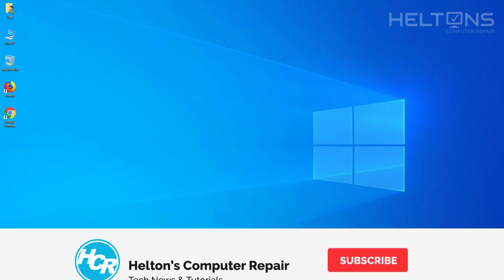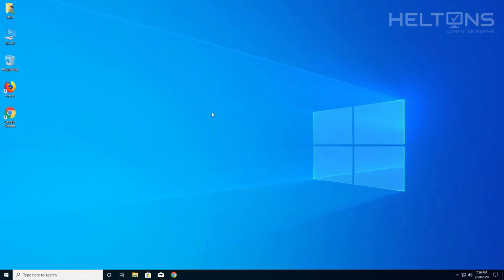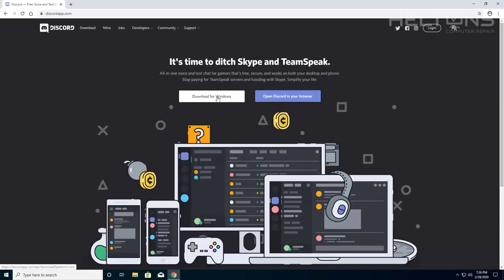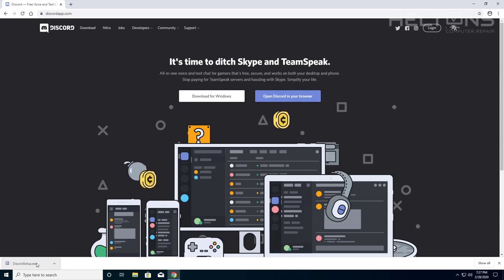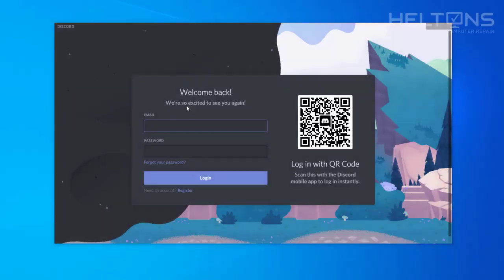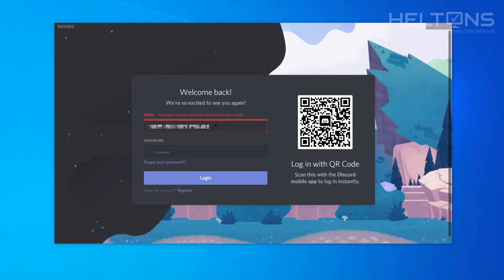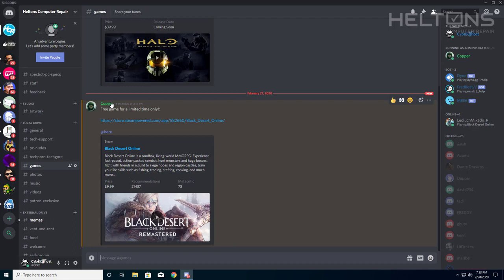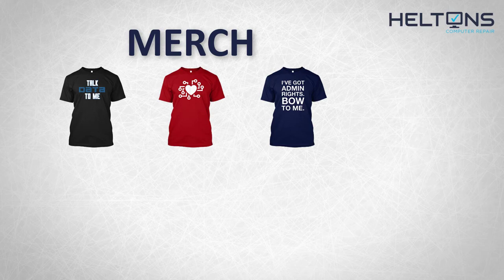How to Download & Install Discord in Windows 10